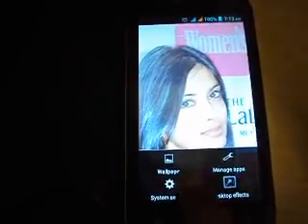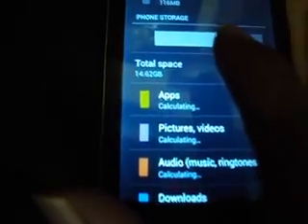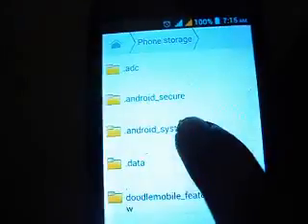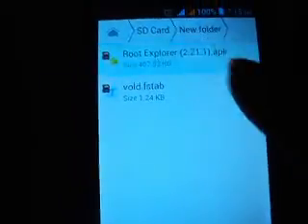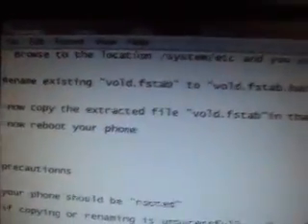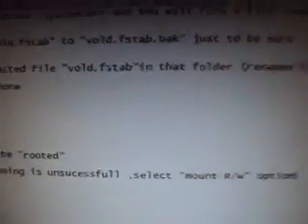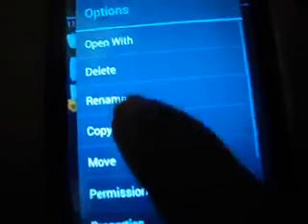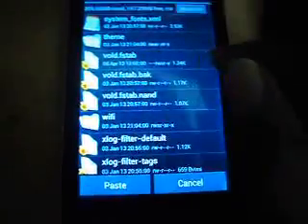swapping of phone memory with external sd memory in micromax A89 ninja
To increase the phone memory of  micromax a89 ,as phone memory is 2 gb which is not enough for playing HD games which would be 1.5 GB and so on
download from above location

1) COPY THE DOWNLOADED FILE IN SD CARD AND EXTRACT IT

2) INSTALL "Root Explorer.APK", probably download it from google or google play

3) open root explorer and Browse to the location /system/etc and you will find a file named "vold.fstab"

4) Rename existing "vold.fstab" to "vold.fstab.bak"

5) now copy the extracted file "vold.fstab" from sd card to  location /system/etc (by using root explorer application)
 now reboot your phone and enjoy

precautionns

your phone should be "rooted"

if copying or renaming is unsucessfull ,select "mount R/w"